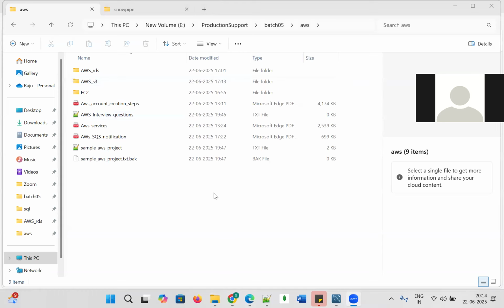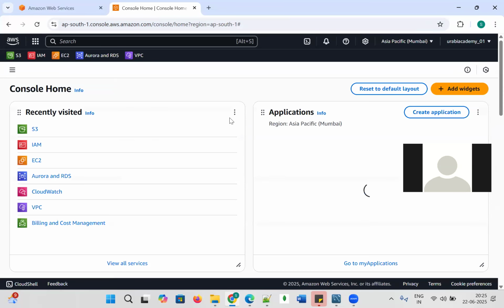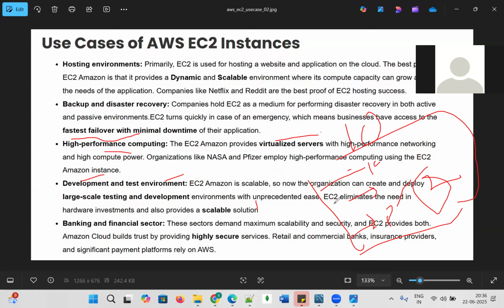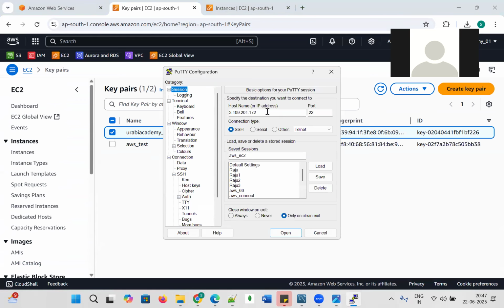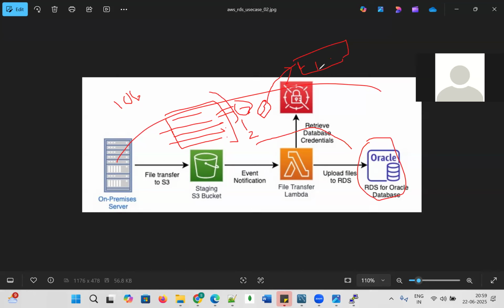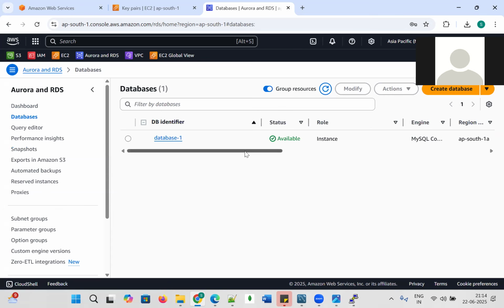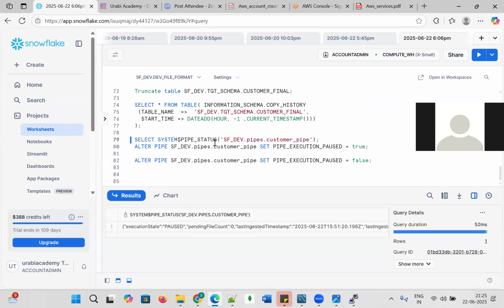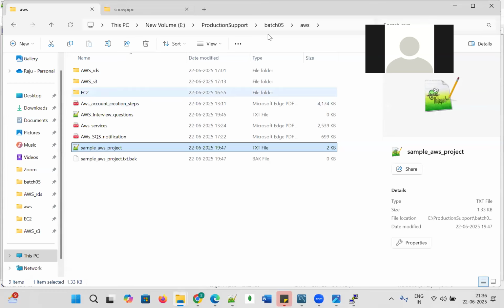AWS for production support | Real time use case L2 support | AWS AWS EC2 | RDS| AWS S3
00:00 Aws account creation.
13:00 AWS EC2
30:50 How connect to EC2 instance via putty
38:30 AWS RDS
52:00 How to connect AWS RDS from Local Mysql Workbench.
58:00 AWS s3
01:00:00 Real time task copy data from AWS S3 to Snowfalke cloud.